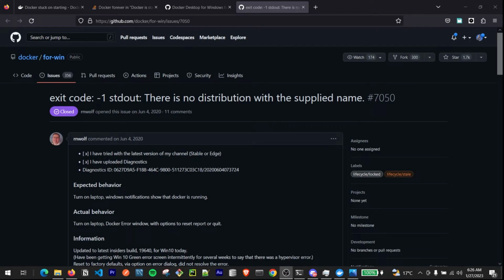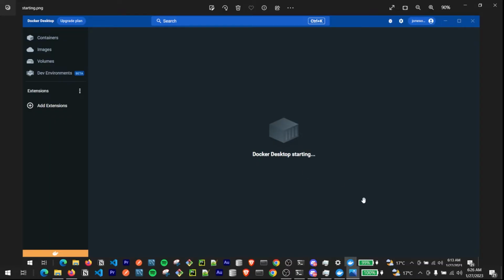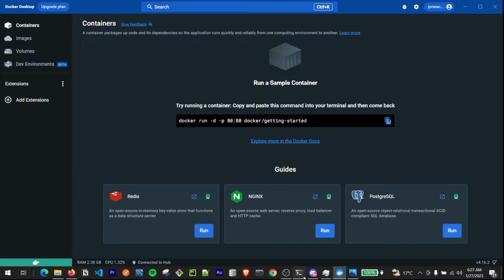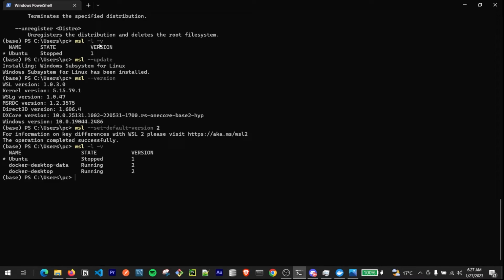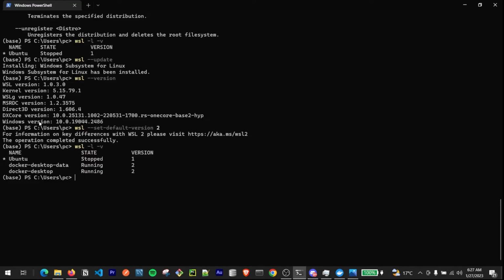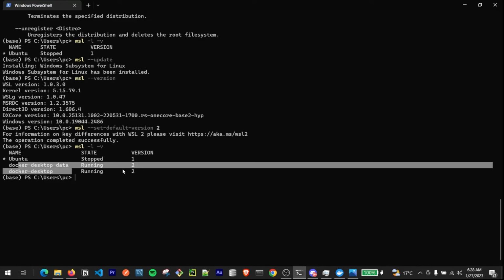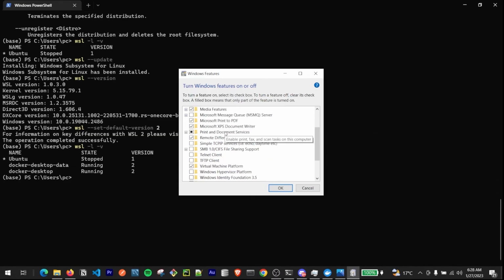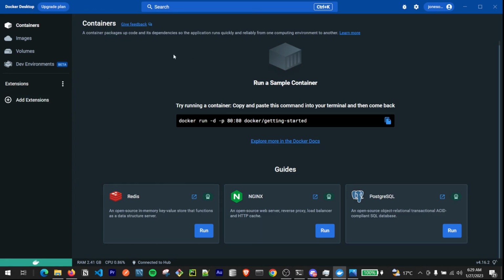Solve Docker Desktop Starting Forever Windows Problem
Docker Desktop Starting Forever Windows 10
Docker Desktop Starting Forever Windows 11
This video will help solve the docker issue windows with docker desktop problem with windows where docker desktop gets stuck and is starting forever